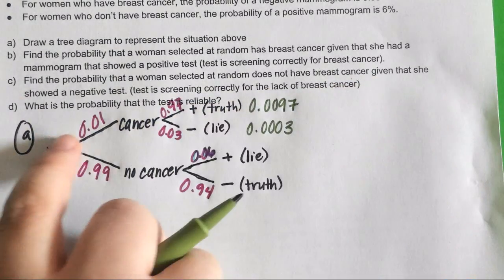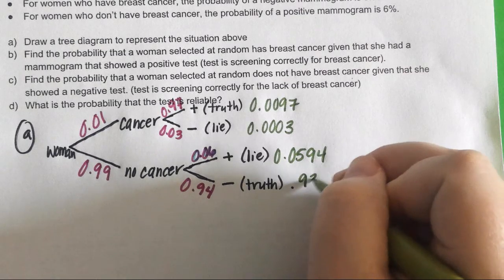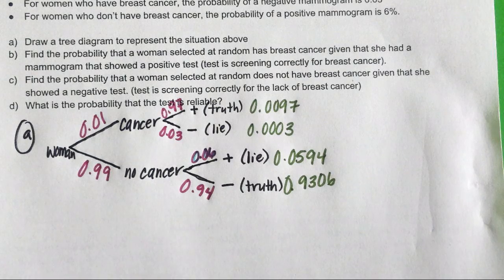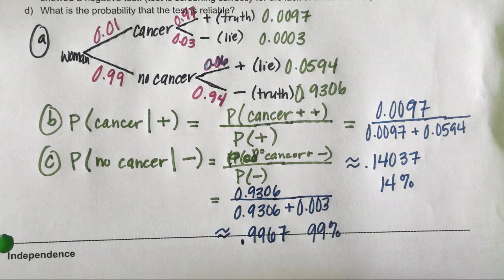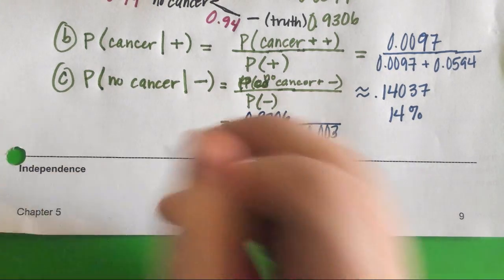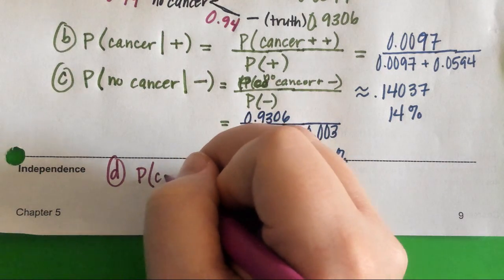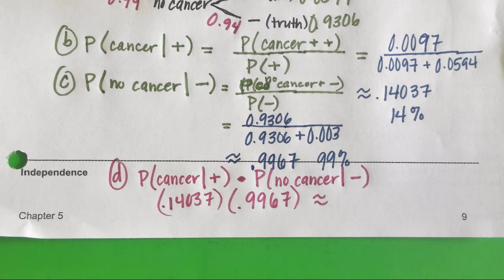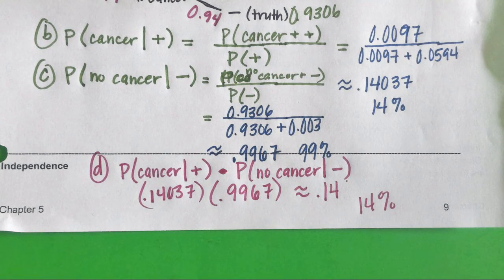AP Stats Notes from 11 9 17